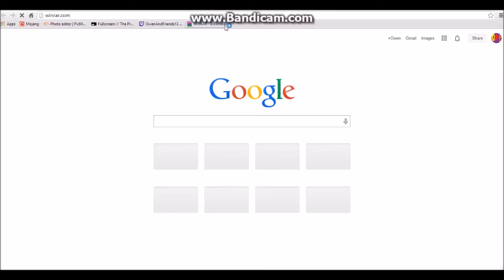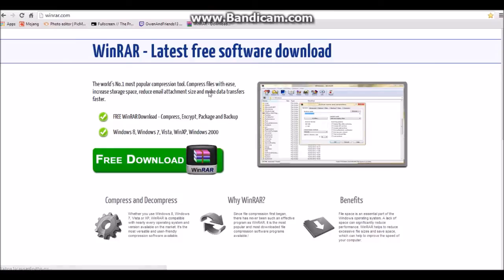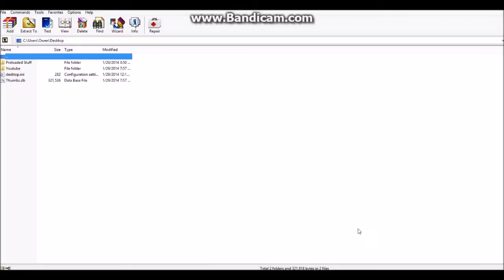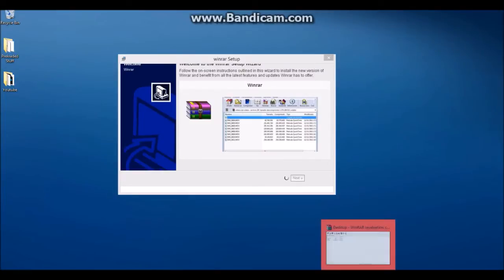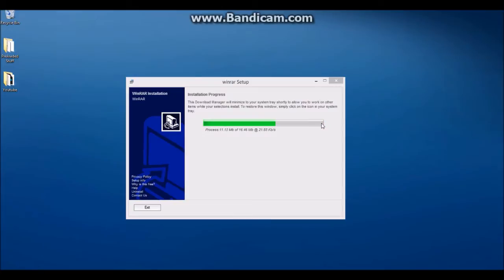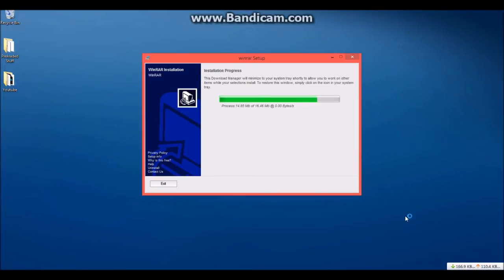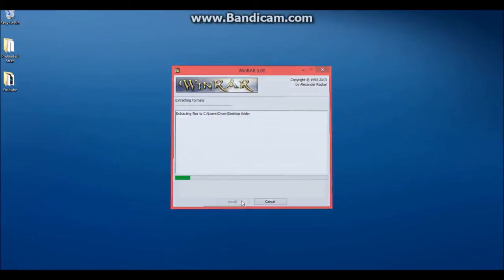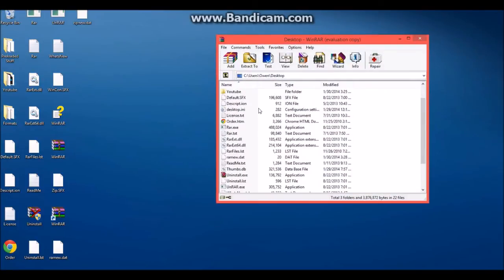How to Install Winrar on Your Windows PC or Computer